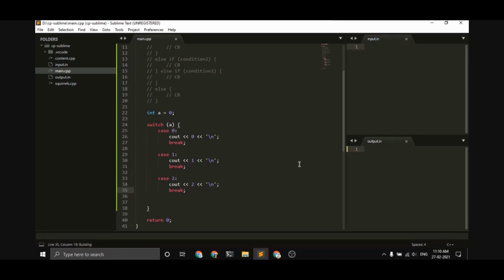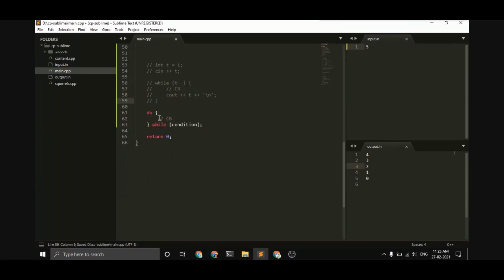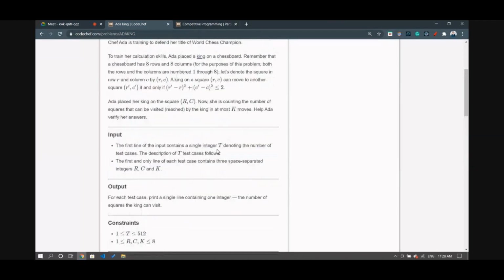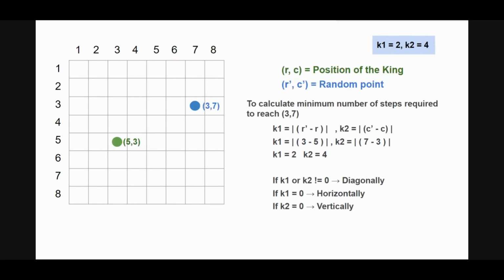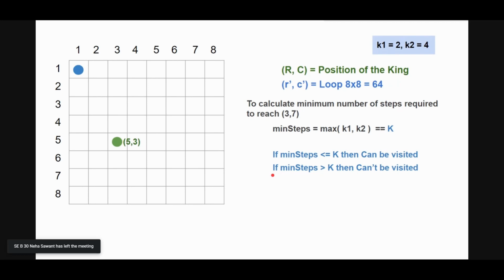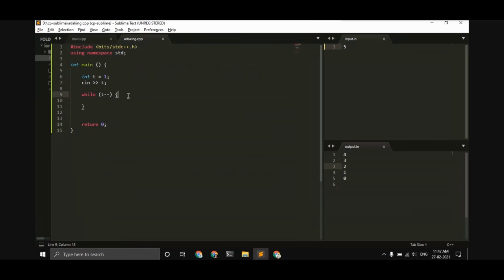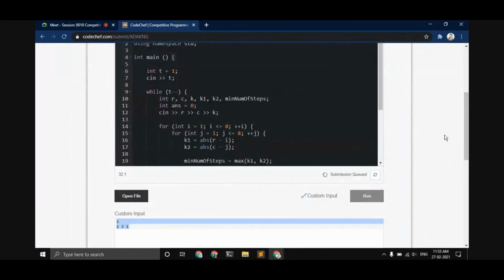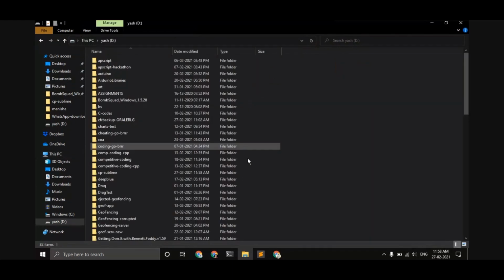Session 0010 - CP Basics and Problem Solving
👩‍🍳 Hello Chefs,👨‍🍳

You may be aware of our ongoing CP Series Sessions, this is Session 0010 by Yash Kandalkar and Chaitanya Keerthi where the following topics were  covered:

♦️ Loops ( if-else, for loop, while loop, switch case)
♦️ Ternary operator
♦️ 1 Problem Statement related to above topic from Codechef platform
♦️ Functions